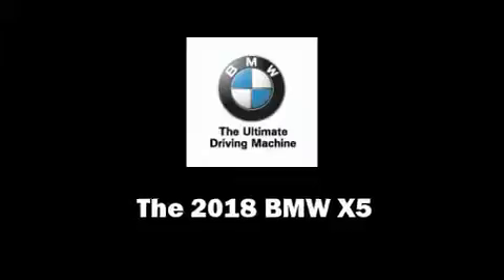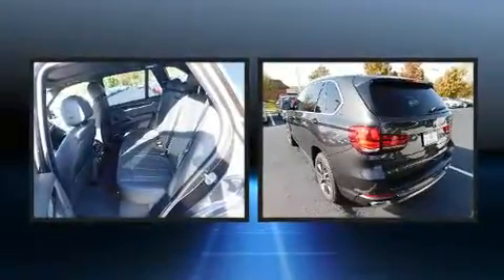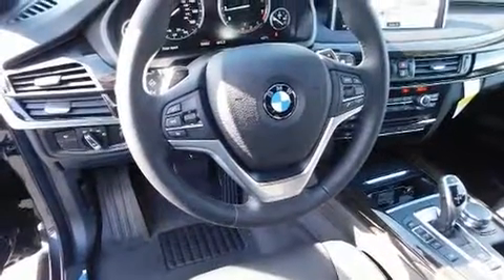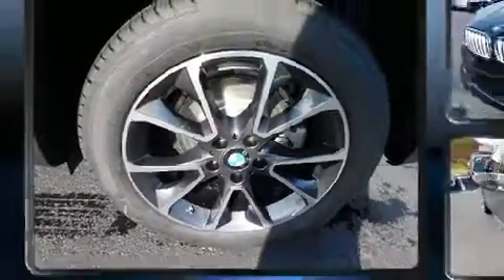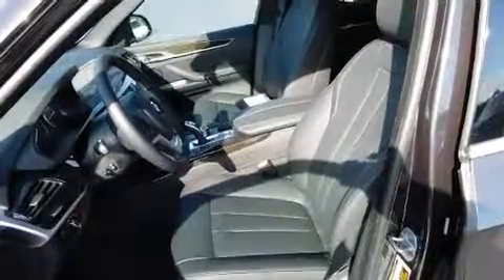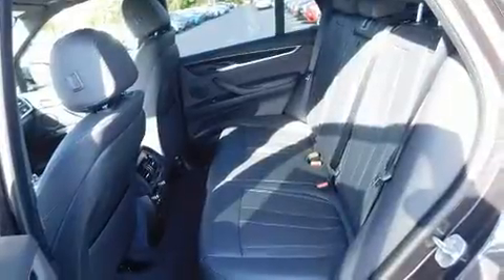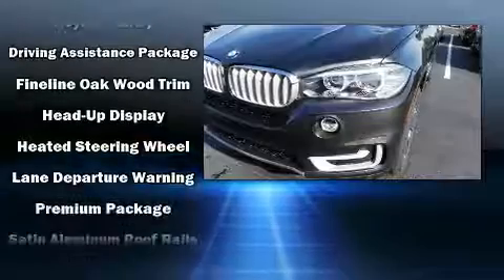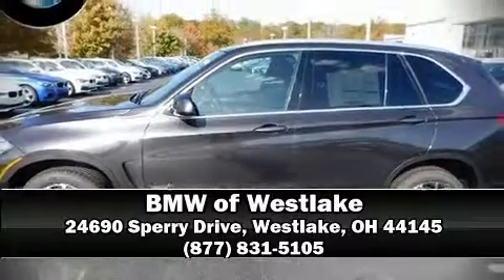2018 BMW X5 xDrive35i in Westlake, OH 44145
You can expect a lot from the 2018 BMW X5 Smooth gearshifts are achieved thanks to the refined 6 cylinder engine, and all wheel drive keeps this model firmly attached to the road surface. Well tuned suspension and stability control deliver a spirited, yet composed, ride and drive A turbocharger is also included as an economical means of increasing performance. Top features include front bucket seats, front and rear reading lights, an outside temperature display, automatic dimming door mirrors, heated steering wheel, a power liftgate, blind spot sensor, and a split folding rear seat. Everything is where it ought to be, from the dashboard controls to the door locks and window controls. With high intensity discharge headlights illuminating your path, you'll always appreciate maximum visibility. For drivers who enjoy the natural environment, a power moon roof allows an infusion of fresh air. BMW ensures the safety and security of its passengers with equipment such as: dual front impact airbags with occupant sensing airbag, front side impact airbags, traction control, brake assist, anti-whiplash front head restraints, ignition disabling, an emergency communication system, and 4 wheel disc brakes with ABS. You'll never lose visibility with rain sensing wipers, which activate automatically when the drops start to fall. Our sales staff will help you find the vehicle that you've been searching for. We'd be happy to answer any questions that you may have. Stop by our dealership or give us a call for more information.